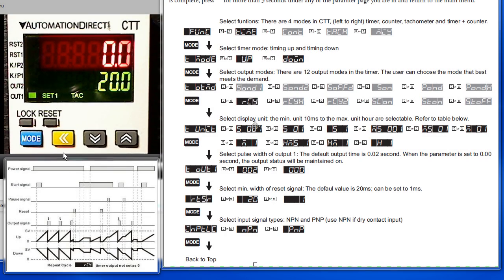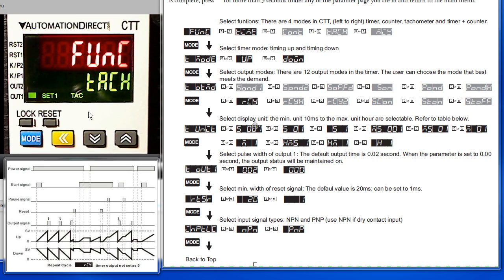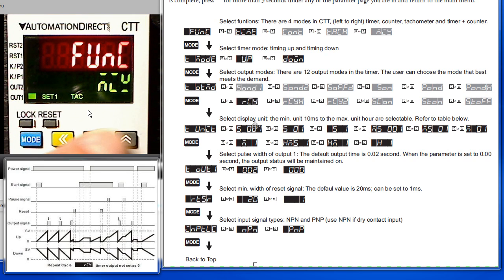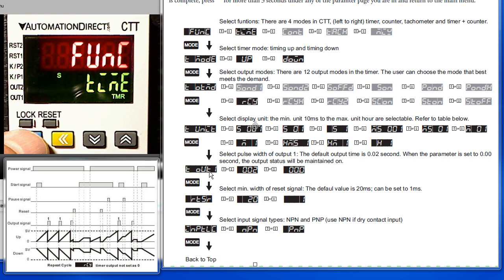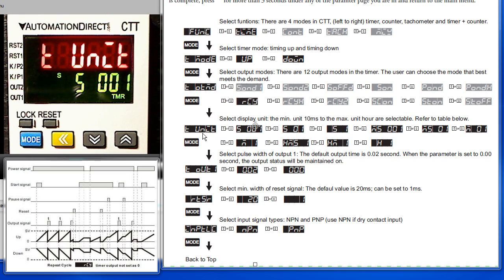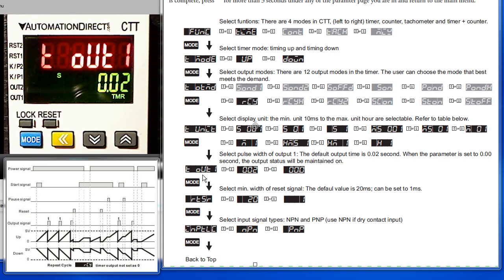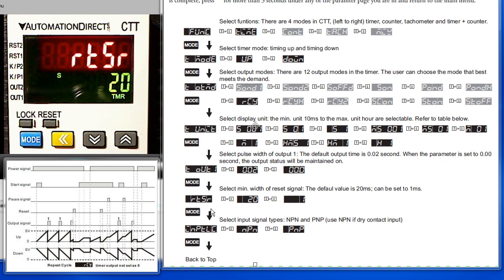Counter/Timer/Tach (CTT) - Timer Function Demo from AutomationDirect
How to use the Timer Function of a Counter Timer Tach (CTT). This video is a demonstration of how to setup and use this CTT in your automation project.

Related AutomationDirect.com part numbers: CTT-1C-A120, CTT-1C-D24, CTT-AN-A120, CTT-AN-D24